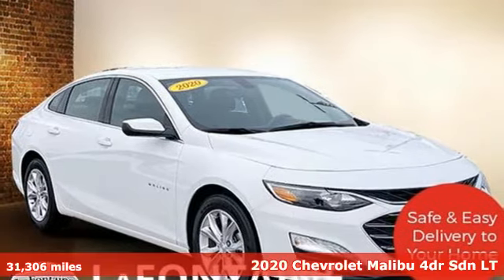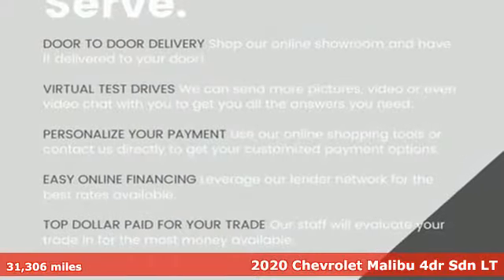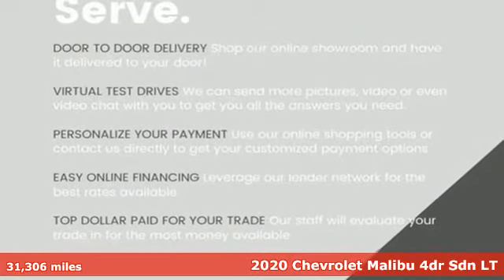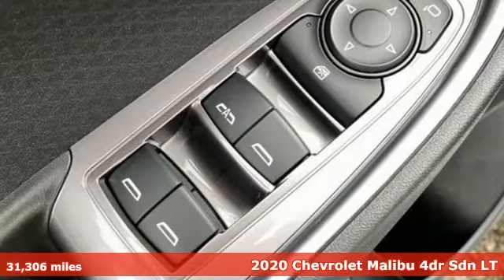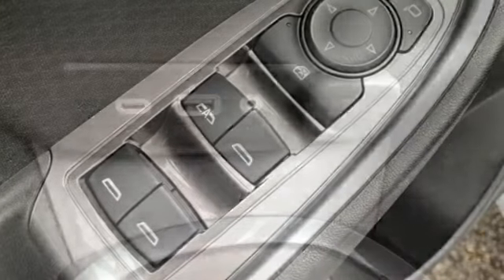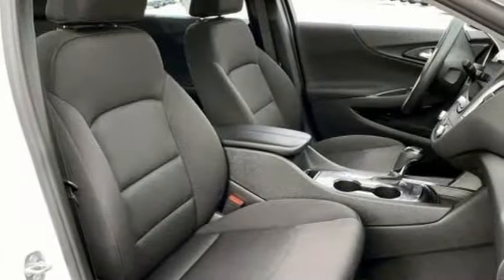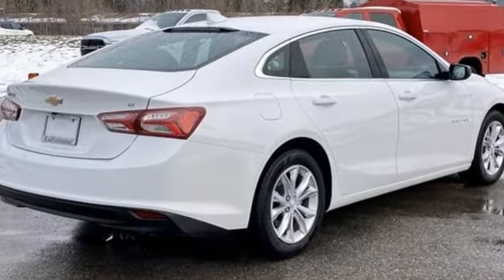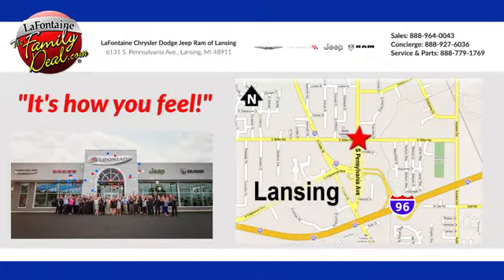Used 2020 Chevrolet Malibu Lansing, MI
Year: 2020
Make: Chevrolet
Model: Malibu
Trim: LT
Engine: 1.5L DOHC
Transmission: CVT
Color: White
Interior: Jet Black
Mileage: 31306
Stock #: 1L018P
VIN: 1G1ZD5ST2LF046469
2020 Chevrolet Malibu LT Summit White FWD Clean CARFAX. CARFAX One-Owner.brbr6-Speaker Audio System Feature, 8-Way Power Driver Seat Adjuster, Automatic temperature control, Electronic Stability Control, Exterior Parking Camera Rear, Four wheel independent suspension, Front dual zone A/C, Fully automatic headlights, Power driver seat, Radio: Chevrolet Infotainment 3 System, SiriusXM Radio.brbrWe use state-of-the-art software to price our vehicles to be the most competitive in the market. If you have found a better value, let us know about it. We would love the opportunity to keep giving the best values in the market. Be our guest at Lafontaine CDJR of Lansing, and put us to work for you. NOTE: All Equipment Listed May Not Be Available.

Address:
6131 S Pennsylvania Ave